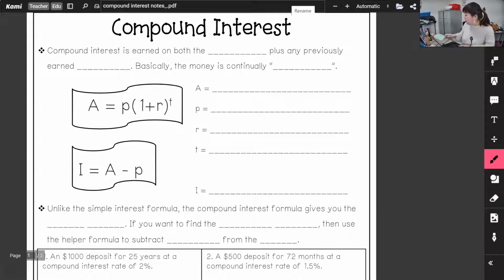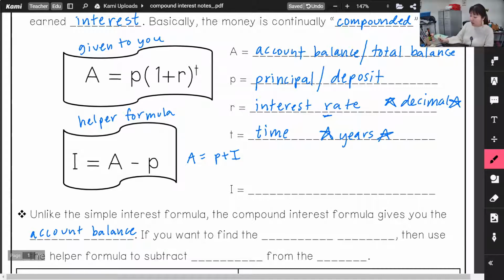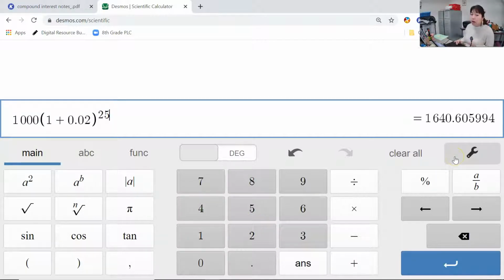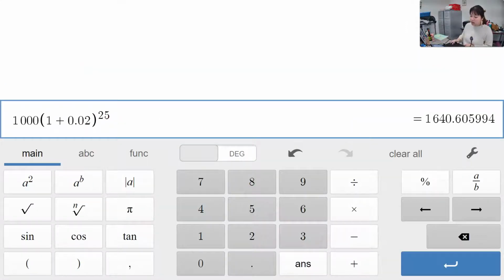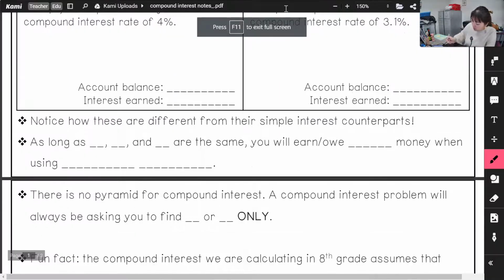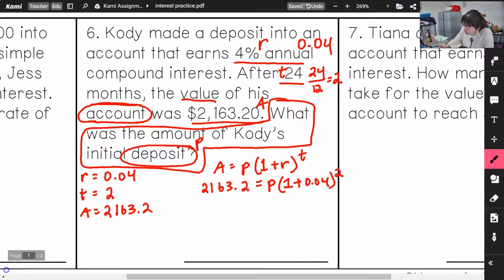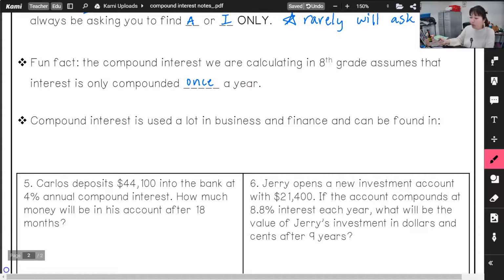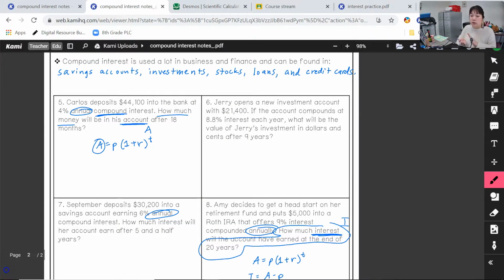Ms. Nguyen's Math Class - Compound Interest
Goes over our compound interest notes